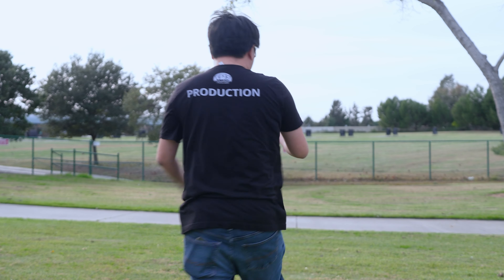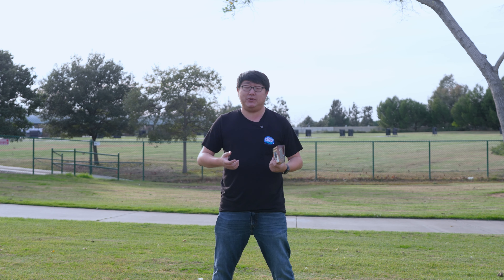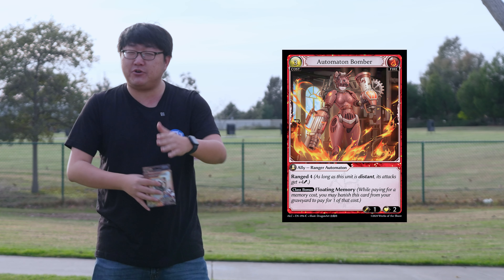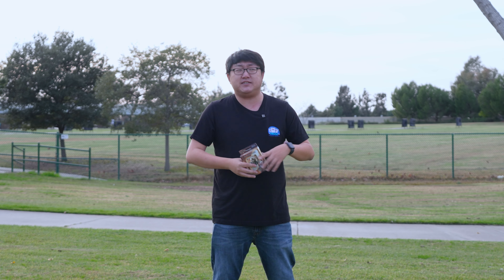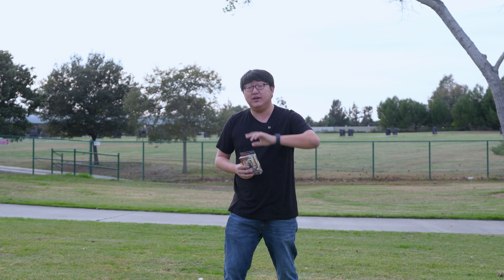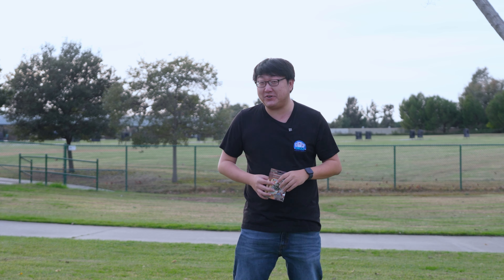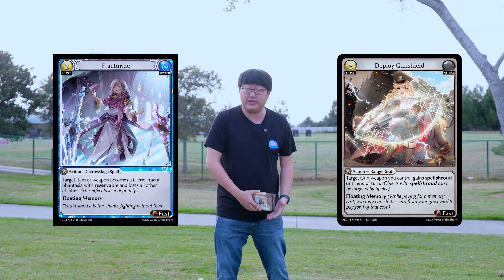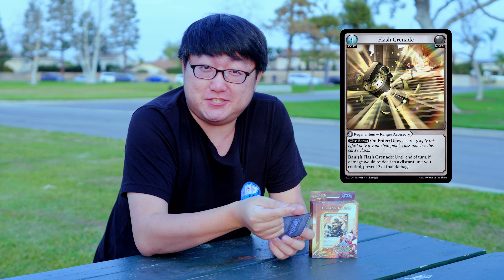Diana Starter Deck Tips & Tricks Guide | Grand Archive TCG Alchemical Revolution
Special thanks to @gatcg for allowing us to make a guide on Shinja's favorite champion, Diana Ardent, the new Ranger champion. Diana is part of the new roster of champions in Alchemical Revolution and utilizes guns and her incredible marksmanship skills to outwit and out maneuver her opponents.

In the US and looking for trading cards at an affordable price?

List of gear we have (not necessarily what we used in this video):

Cameras: Sony A7S3, Sony A7 IV
Monitor: Atmos Ninja V
Microphone: AT NTG 5, DJI Wireless Lav
Audio Recorder/Interface: Zoom F6
Lighting: Amaran P60C (x3)

Chapters:
0:00 Introduction
0:23 Keywords to know
1:39 Level 0 Spirit of Fire
2:11 Level 1 Diana, Keen Huntress
3:52 Level 2 Diana, Deadly Duelist
5:01 Level 3 Diana, Duskstalker
7:46 Tips and Tricks
11:37 Tonoris and Arisanna Guide